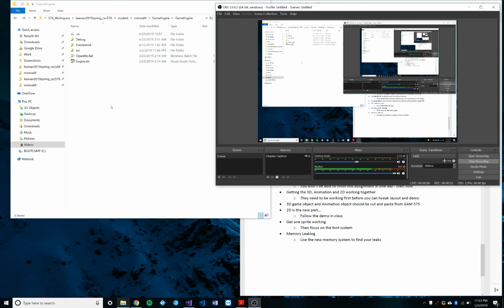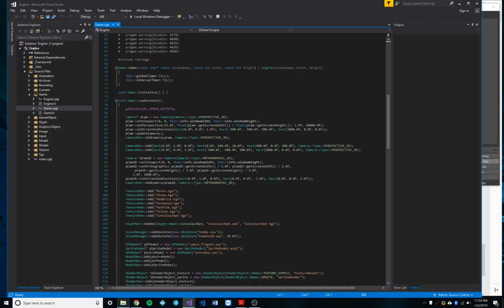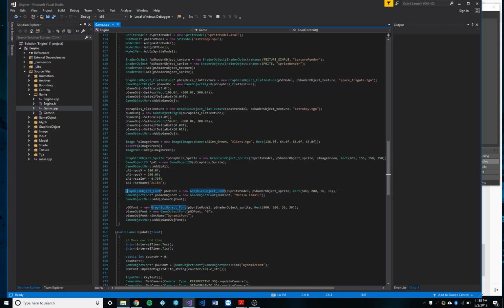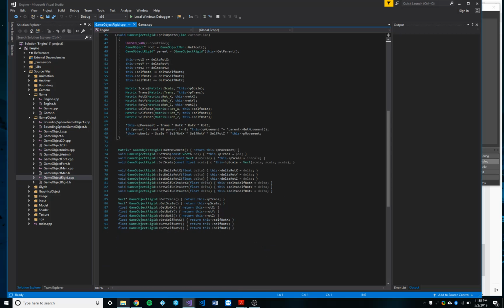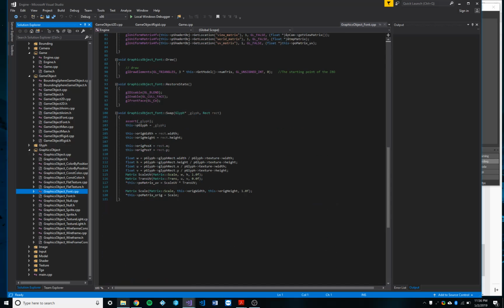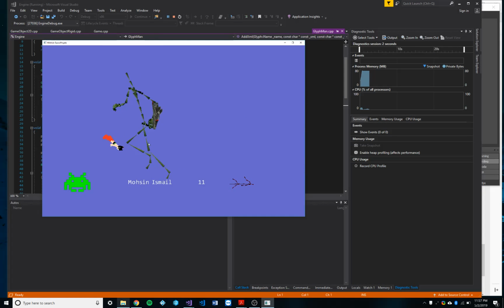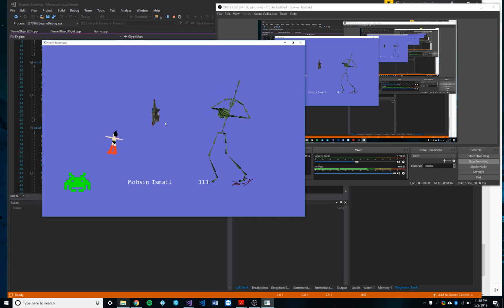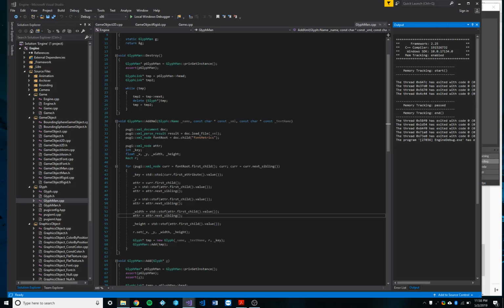GAM576 MS1 Demo - Mohsin Ismail